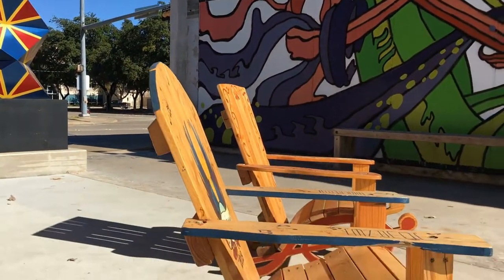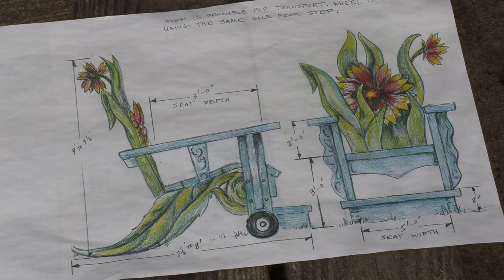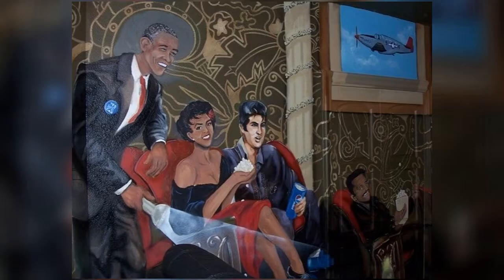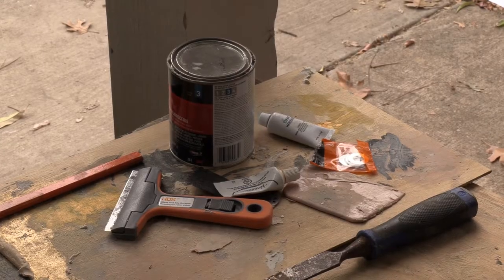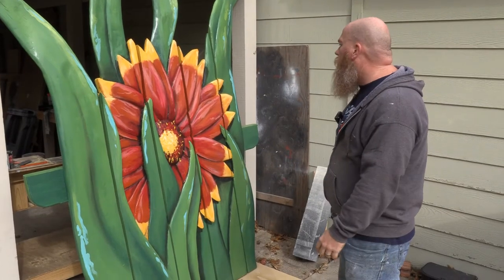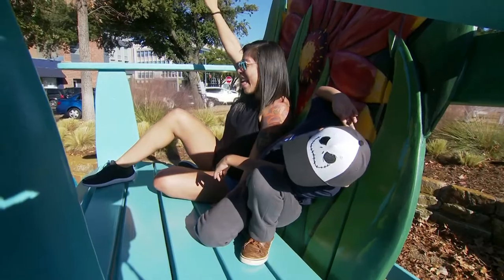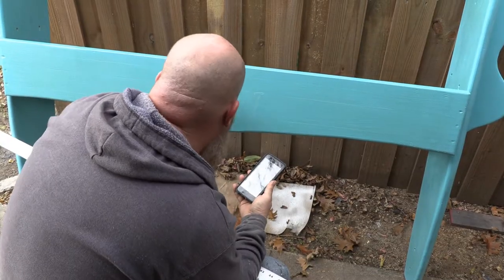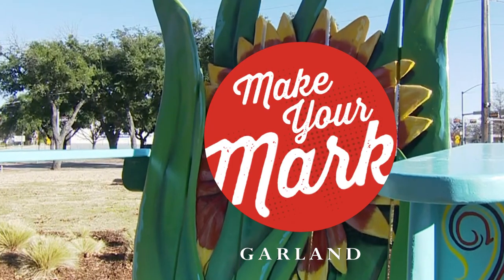Make Your Mark Garland - Scott Miller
Local artist Makes his Mark in a BIG way in Garland. Check out his latest creation.